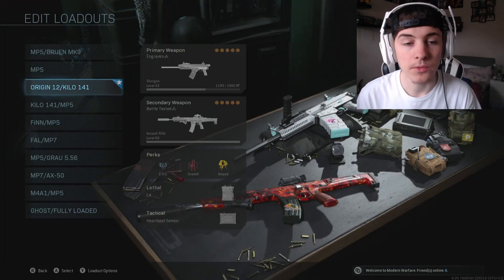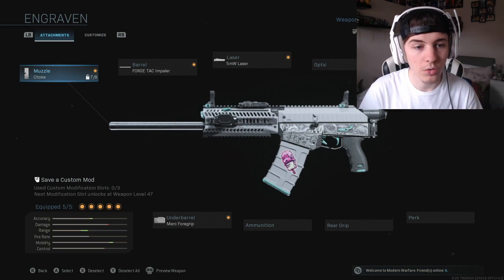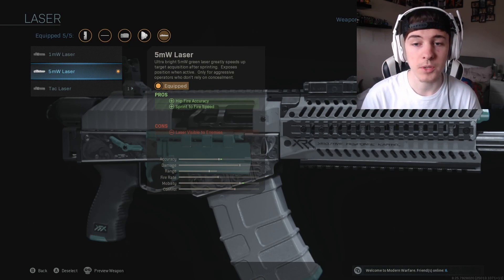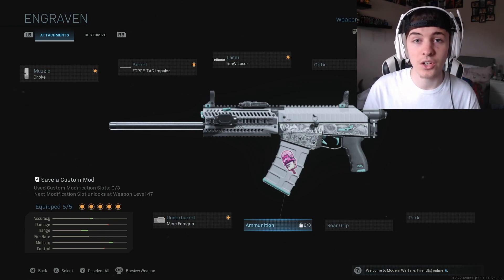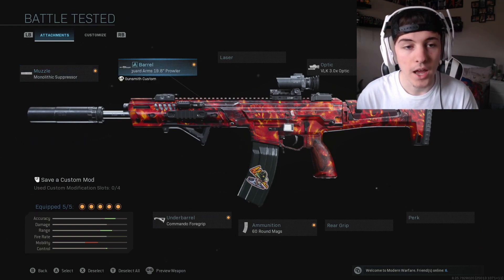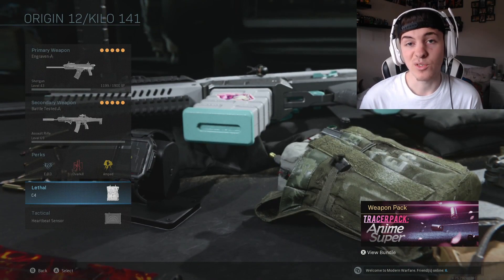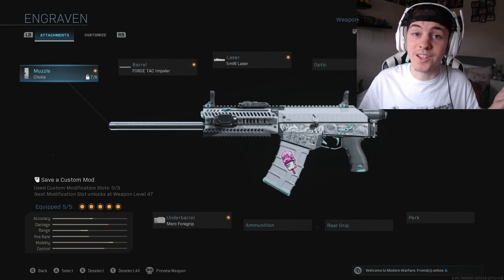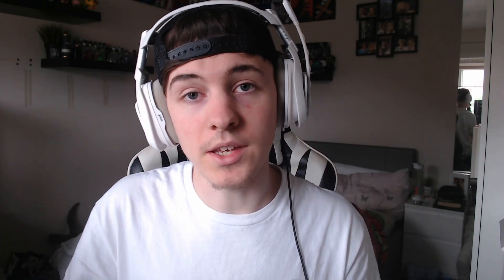The ORIGIN 12 LOADOUT is BROKEN in WARZONE...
In today's video I am going to be going to be showing you guys the 1 SHOT ORIGIN 12 CLASS will RUIN WARZONE and how this gun is the MOST BROKEN gun to ever be found in WARZONE.

💰Partnered Products
🛍️DesignsOnDesigns Instagram: @deisgnsondesigns